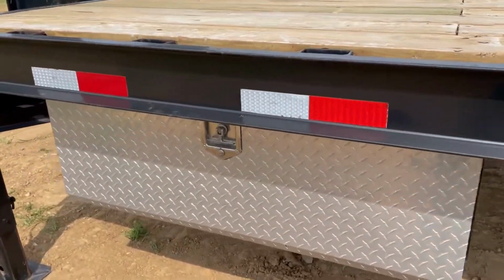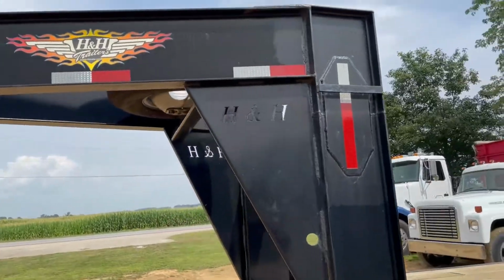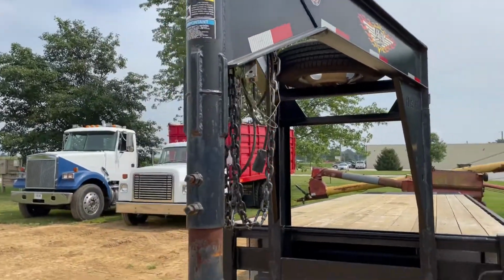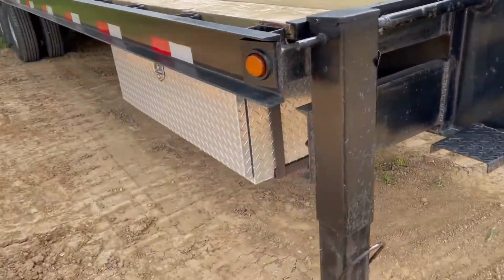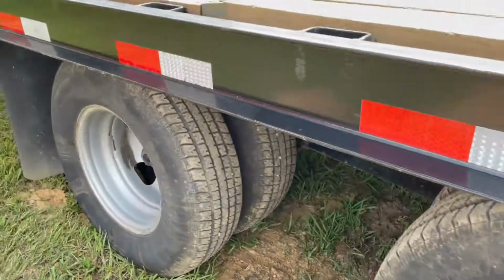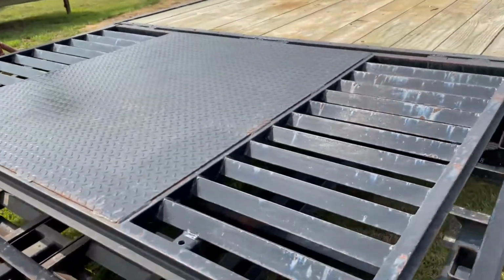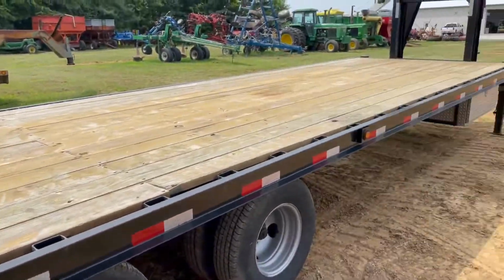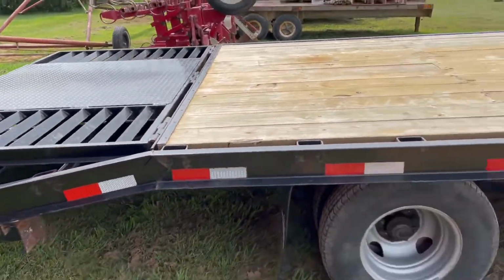2004 H&H TRAILERS GOOSENECK For Sale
H&H Gooseneck Trailer, 25+5, dual axle with tandems, 5ft moveable dove tail, ramps, 18" gooseneck extension, 2 aluminum toolboxes, chain rack, good wood floor, stored inside, very nice trailer, tires are 90%.